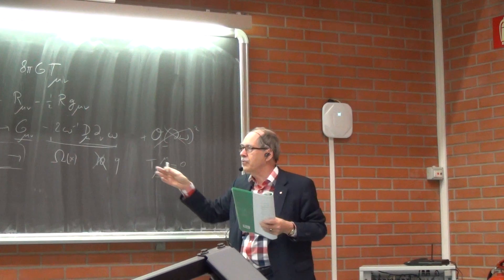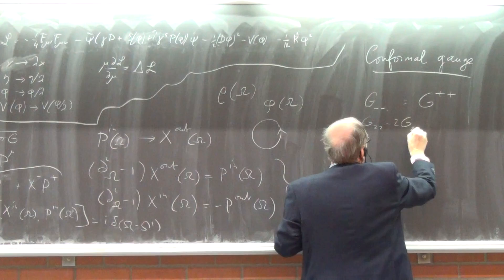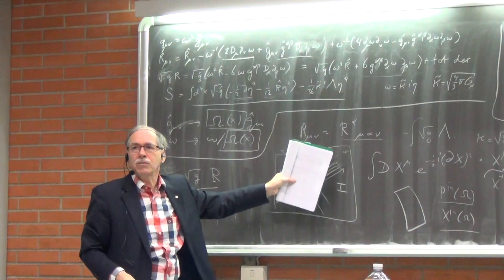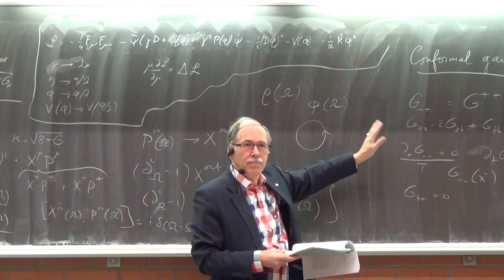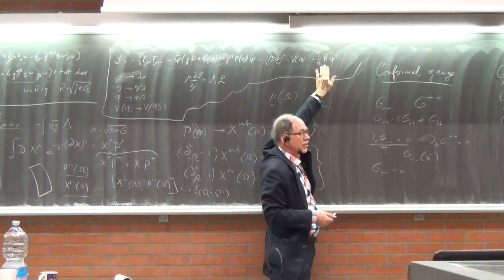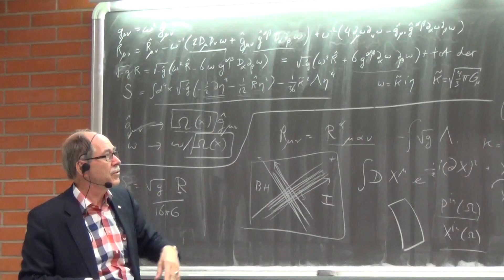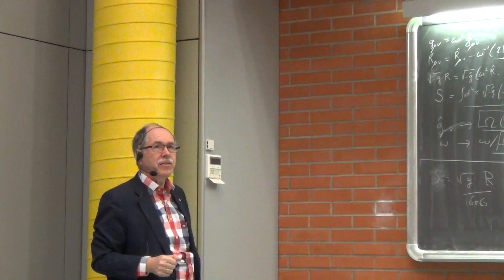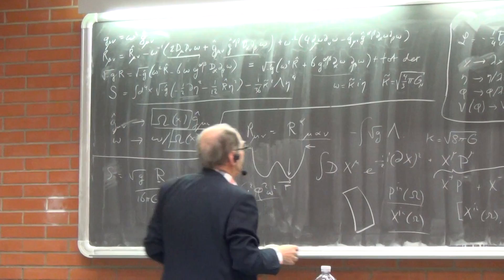Gerard 't Hooft:From Standard Model to Black Hole Complementarity and Back Again. Lecture 3.2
Majorana Lectures - Naples - 12th February 2015